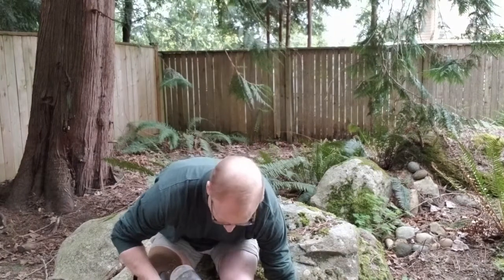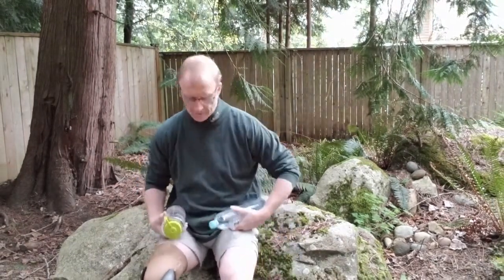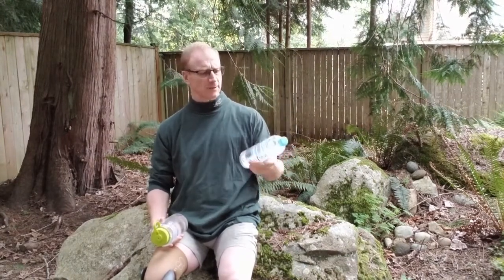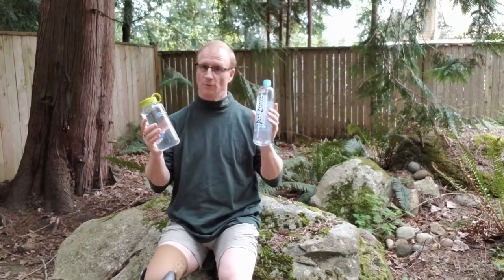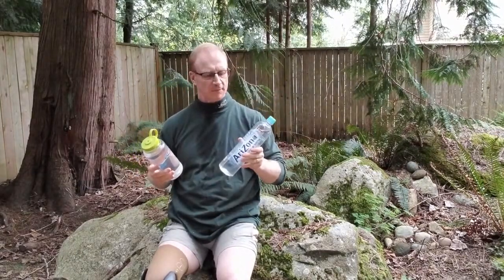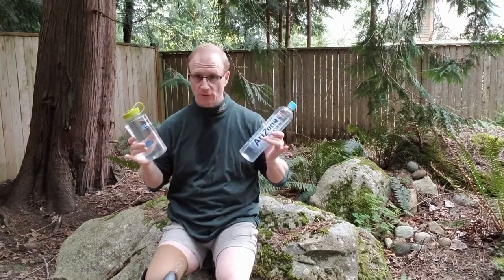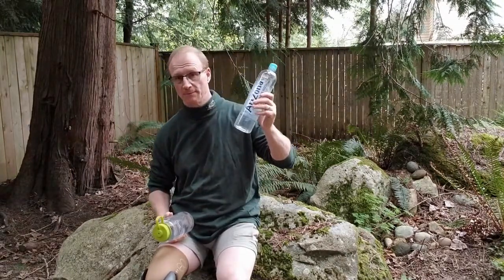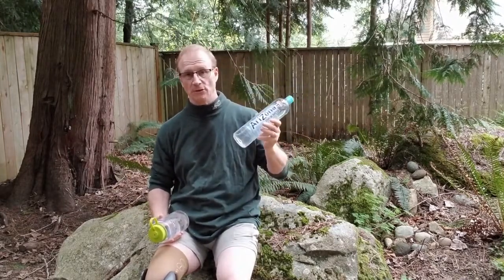Smartwater vs Nalgene bottles - Amputee Outdoors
The controversy rages on!  Which is better? Smartwater or Nalgene bottles?  OK, so my obvious bias is to Smartwater bottles and their ilk.  In this video I blatantly promote that bias, but I do give Nalgene a couple of positive comments.

 Help support me and this channel by buying me a coffee for just $1. Thanks!

for reviews of gear, hiking blog, gear recommendations and more.

If you want to purchase either of the bottles in the video, here's the links.  Thanks.

Nalgene bottle

Nalgene adapter so you don't spill so much